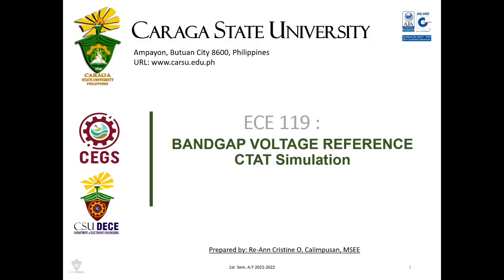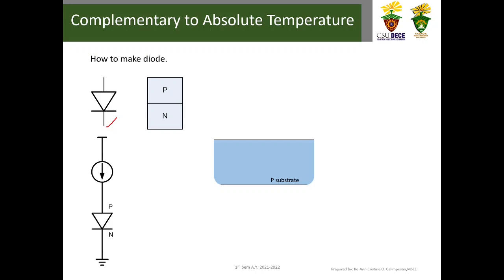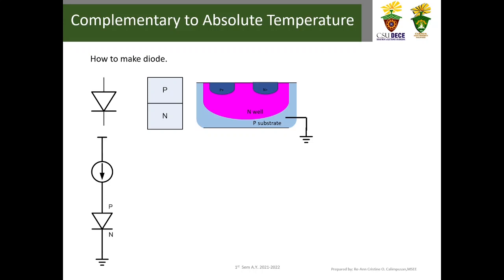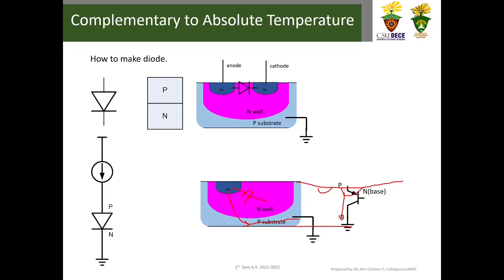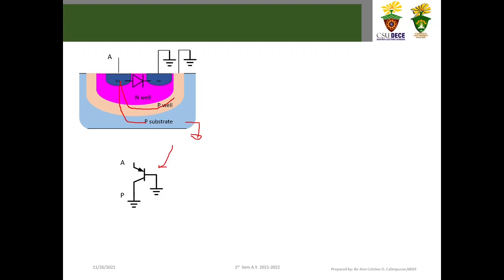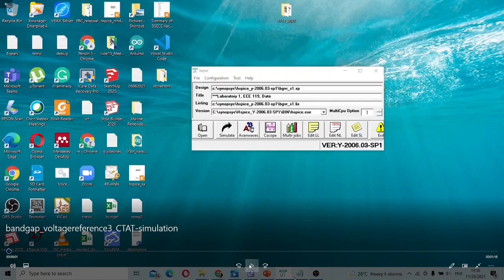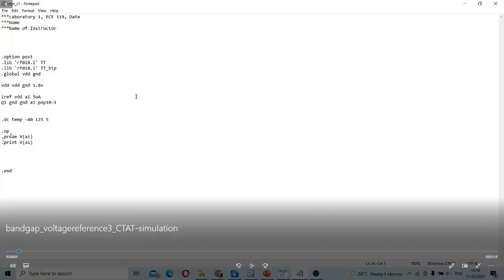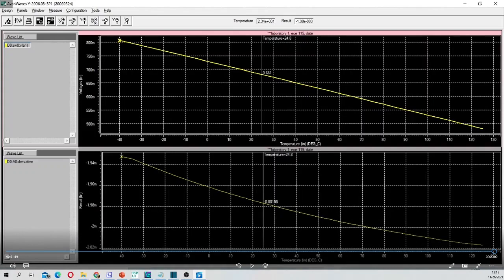Bandgap voltagereference3 CTAT simulation